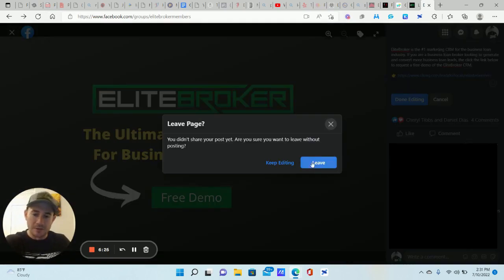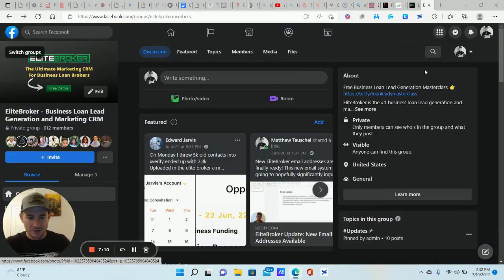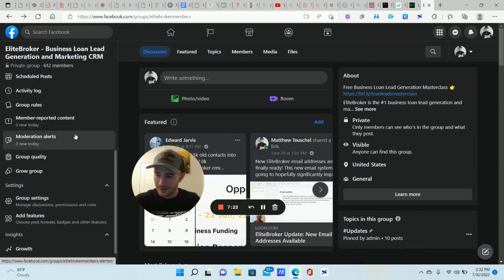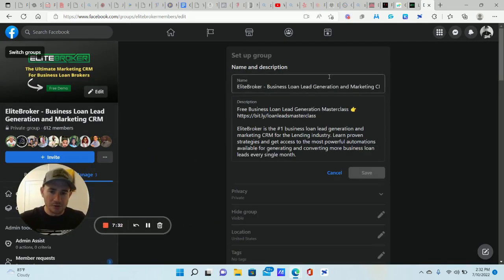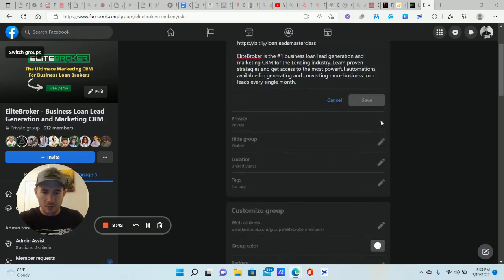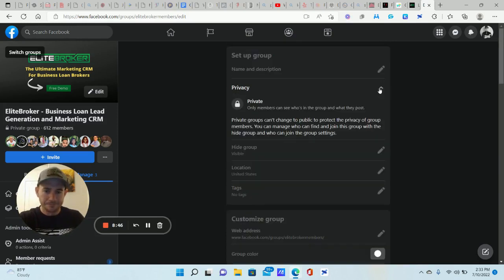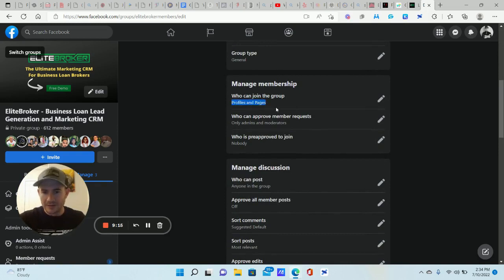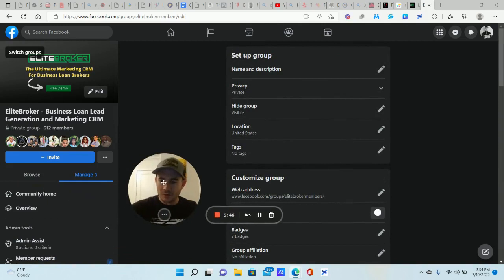🔥How To Get GoHighLevel Marketing Agency Clients Using Facebook Groups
In this GoHighLevel training, I show you how to build and grow your own Facebook group to get more clients for your GoHighLevel marketing agency. This is an incredibly powerful way to not only generate more leads for your agency, but convert those leads/prospects into actual clients.

Time Stamp ⌛
0:00 Intro
1:10 Breakdown of my Facebook group setup
2:10 Creating a new Facebook group
4:12 Using your group cover photo to generate leads
7:11 Using the About section to generate leads
11:25 What to post in your Facebook group
12:40 Strategies for getting prospects into your Facebook group
14:23 Awesome strategy for converting group members into appointments
18:42 Conclusion
In my opinion, having a Facebook group for your GoHighLevel marketing agency is one of the most powerful assets you can have for generating and converting more marketing clients.

Whether you're a traditional marketing agency that works one-on-one with clients, or you're a SaaS agency, having a Facebook group for both your current clients and prospects is one of the best ways to stay in front of your audience.

One of the main reasons for this is because Facebook prioritizes posts within Facebook groups, which means your content/post is much more likely to show up on your prospect's news feed than a post from a personal profile or business page.

Obviously, the more exposure a prospect gets to your brand, your education content, testimonials, etc. the more likely they are to convert.

Having a Facebook group basically gives you another communication channel with your prospects.

So instead of just getting name, email, and phone number from your prospects, you're also getting them in your Facebook group. And the more ways you have to communicate with your list, the better.

They're pretty easy to grow as well because it's free to join them, so it's less resistance.

Facebook groups can also be an incredible tool for generating leads and appointments for your GoHighLevel marketing agency.

As you'll see in the video, you can literally turn your Facebook group into a lead generation machine with a couple of basic customizations.

So if you want more clients for your GoHighLevel marketing agency, I strongly recommend you build and grow your own Facebook group.